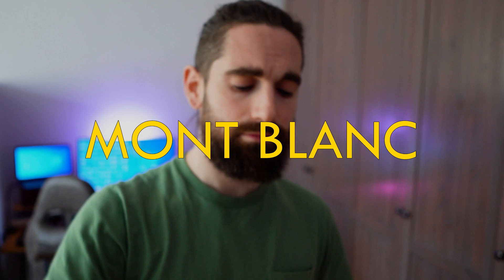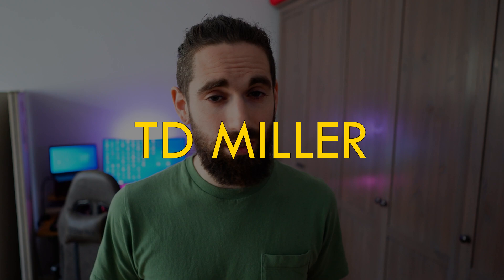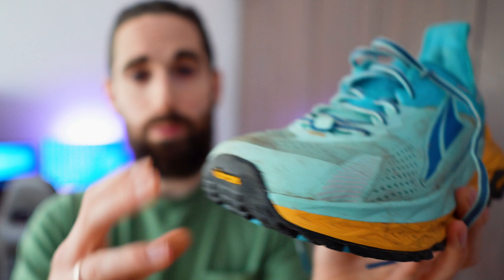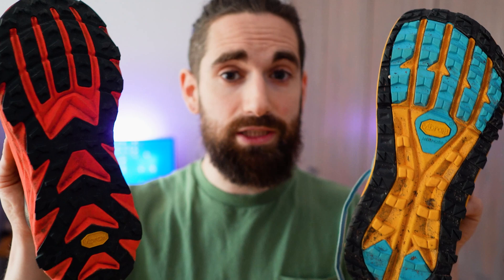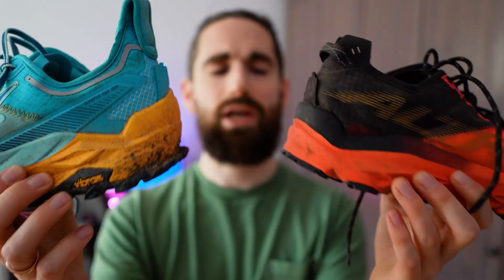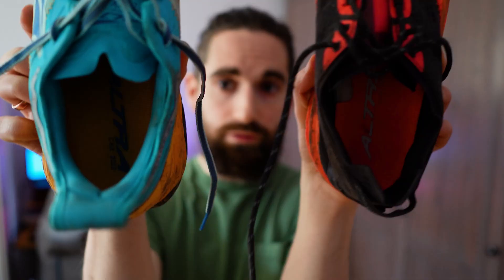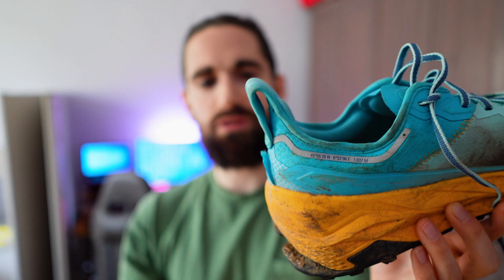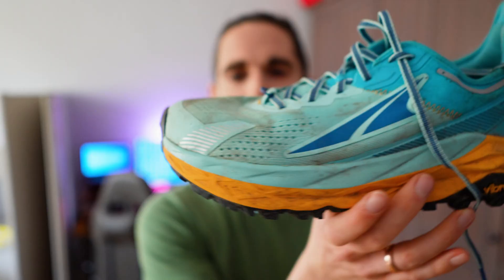Altra Olympus 5 vs Mont Blanc | Max-Cushioned Trail Running Shoes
Have you always wanted to know the difference between the Altra Olympus 5 and Altra Mont Blanc? Do you finally want to know which shoe is best for you? The wait is over. This is a comparison video between these two trail running shoes by Altra.

This video contains one or more pairs of running shoes that were sent to me for testing and reviewing purposes. I am not being paid to say anything in my videos or community posts. As always, reviews and opinions expressed in my videos are 100% authentic and honest.

If you do want to do more to support this channel, I have enabled the "Thanks" (♥ with $ symbol) feature on my videos allowing you to donate a small sum to the channel. All donations are greatly appreciated and it will all go straight back into the channel. Seriously.